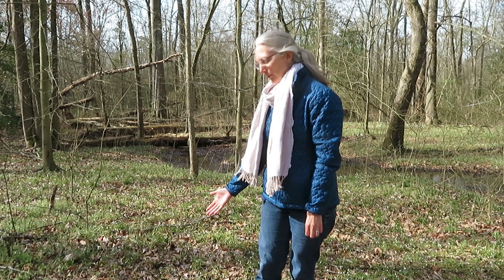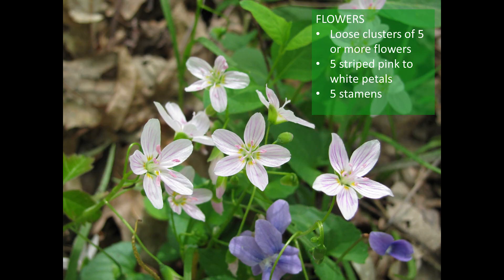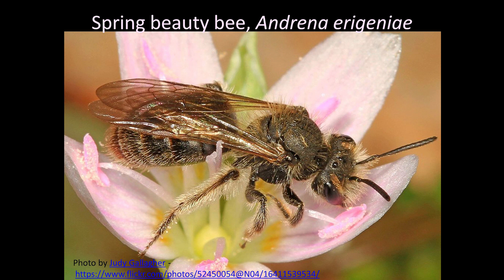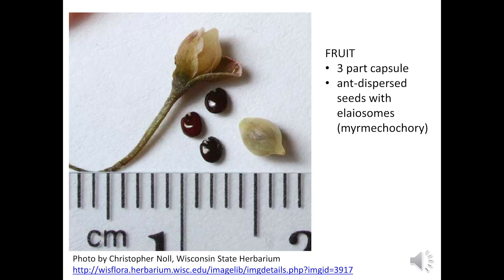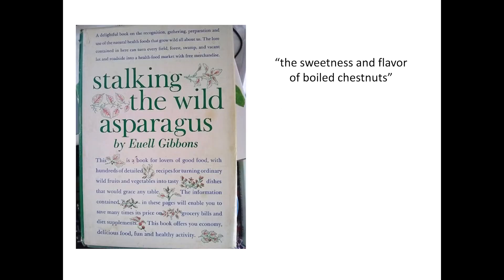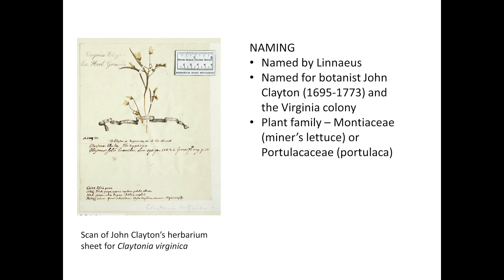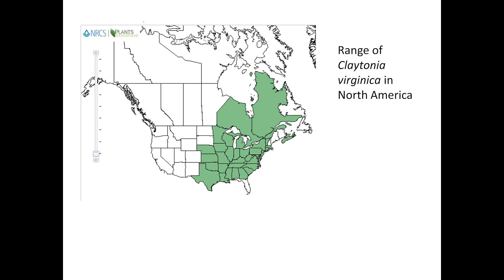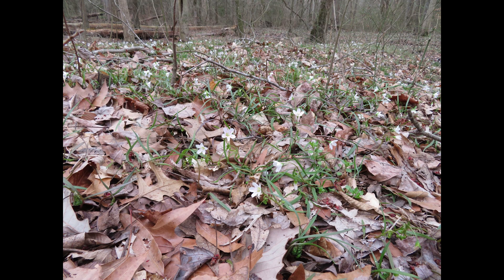Spring Beauty, Claytonia virginica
The natural history of an early spring flowering plant.  This is the first video I have ever made, and there were some things I would change once I get more experience using video software.